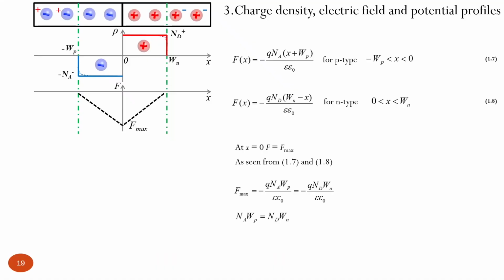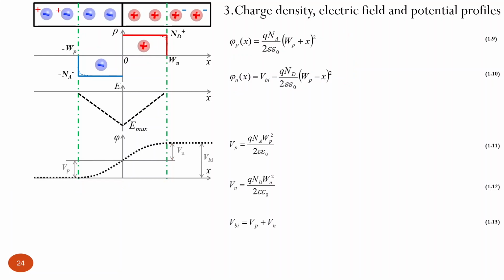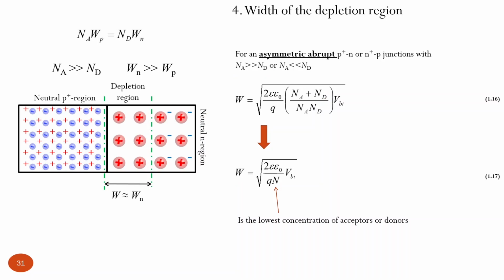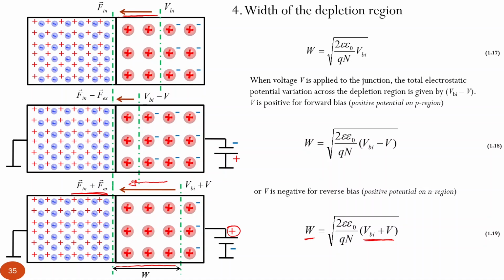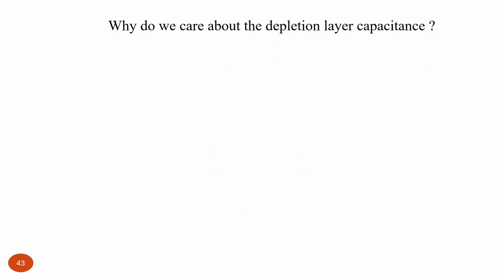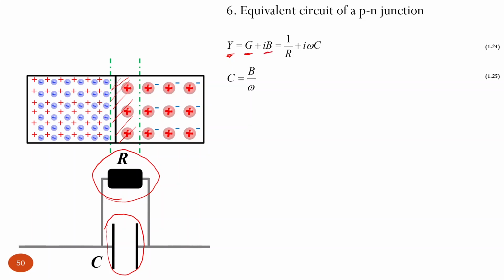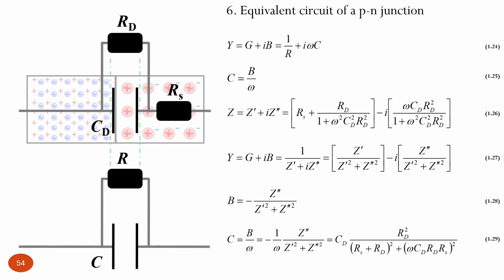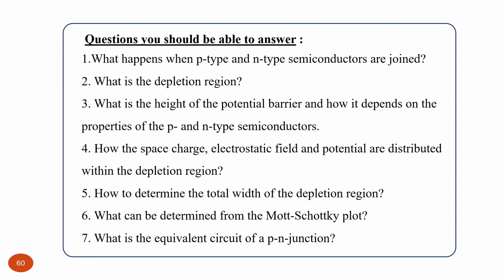Prof. Viktor Brus_P-N Junction_Lecture 7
Electrostatic Potential Distribution in a P-N Junction
Width of the Depletion Region in a P-N Junction
Depletion Layer Capacitance of a P-N Junction
Mott-Schottky Plot
Equivalent Circuit of a P-N Junction
Impedance Spectroscopy of a P-N Junction